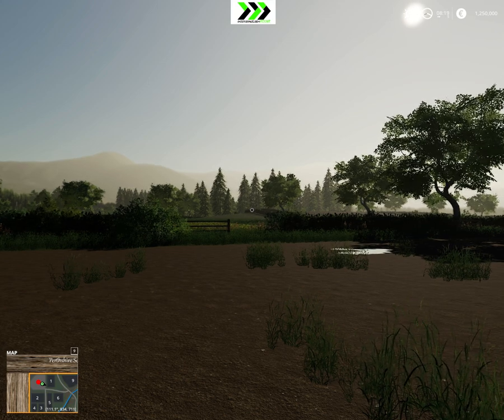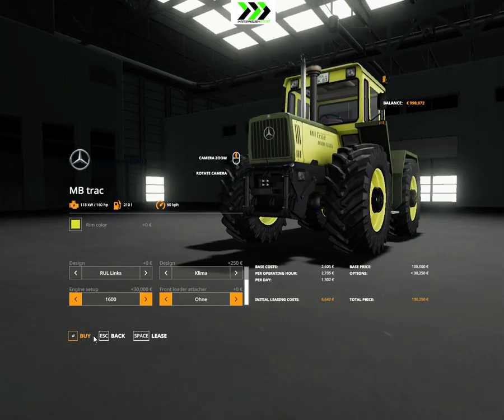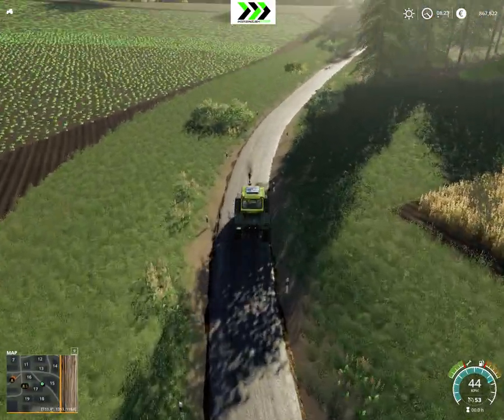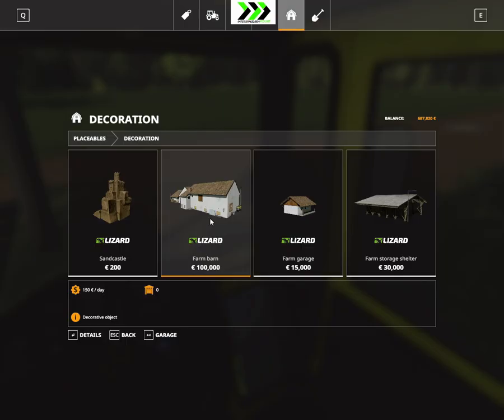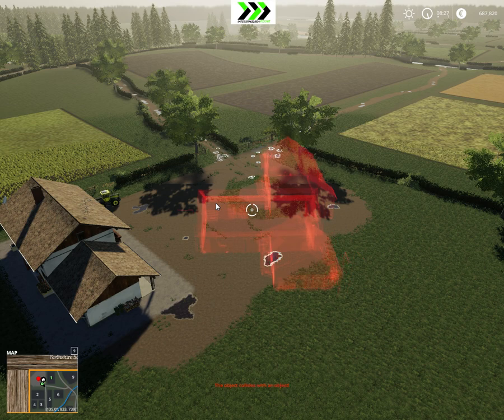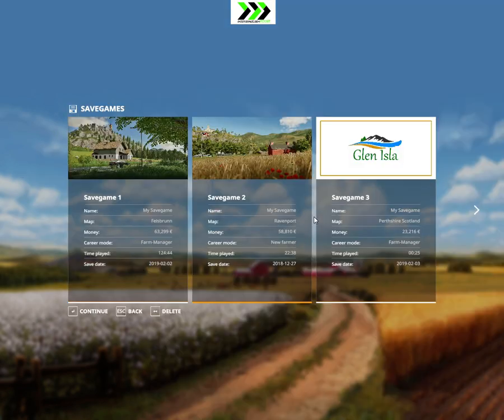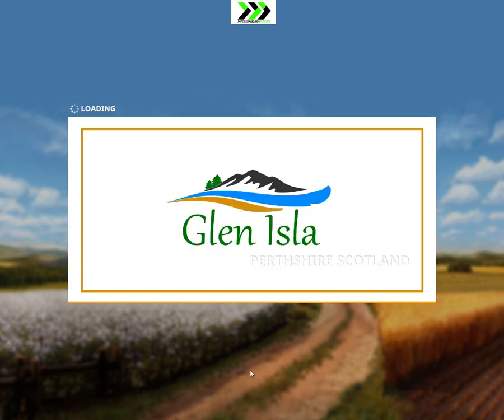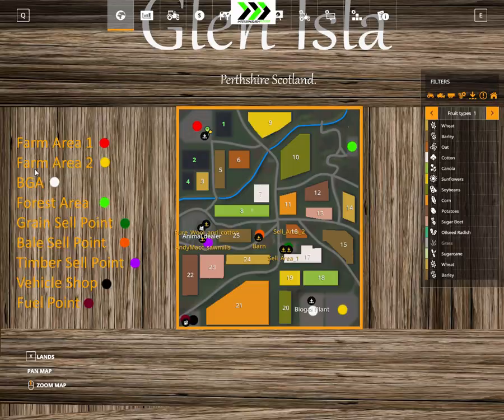FS19 - Glen Isla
***LINK***